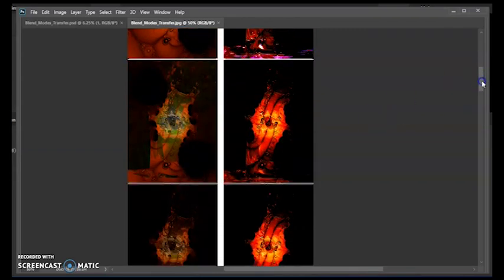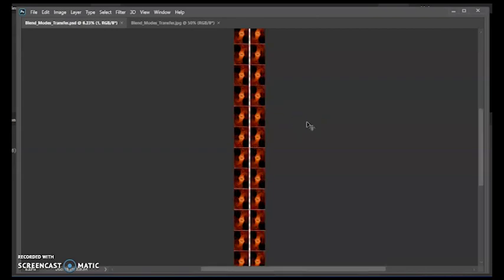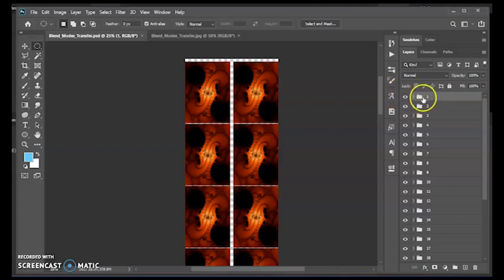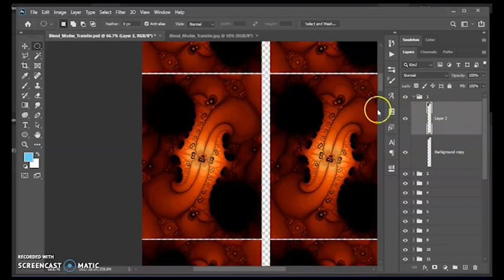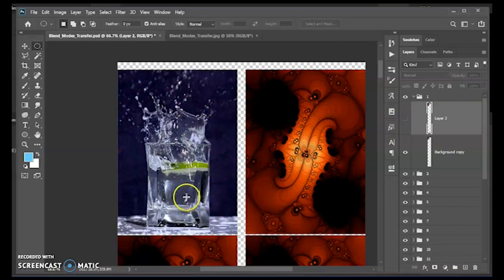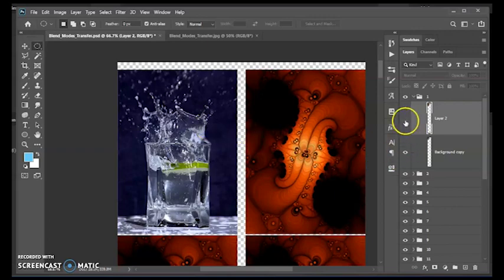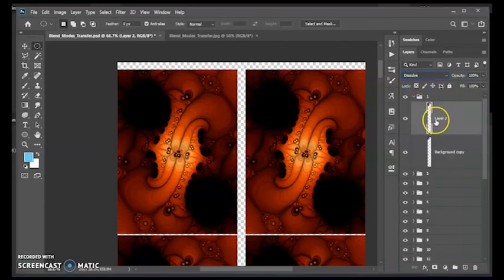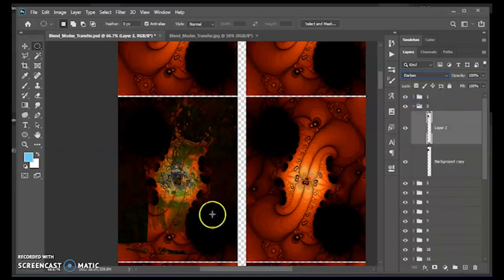Blend Modes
This exercise will familiarize you with the various blending (transfer) modes present in Photoshop.